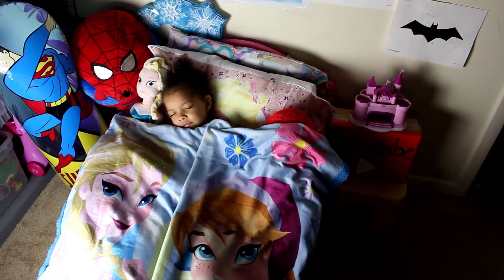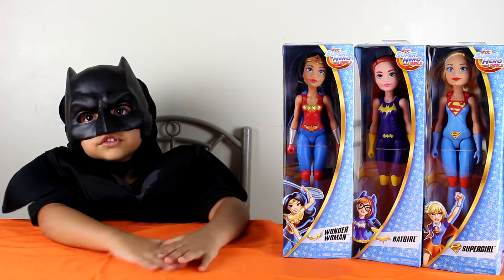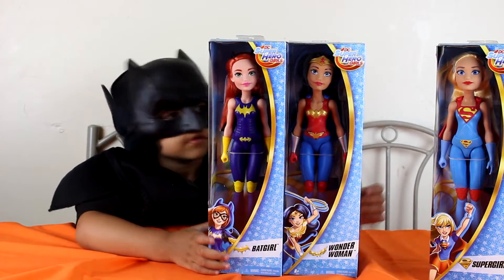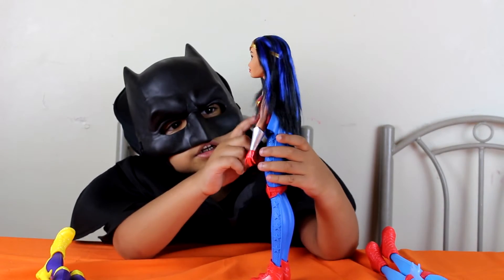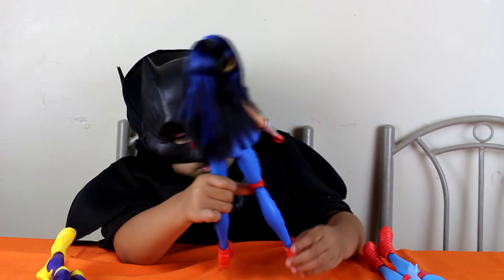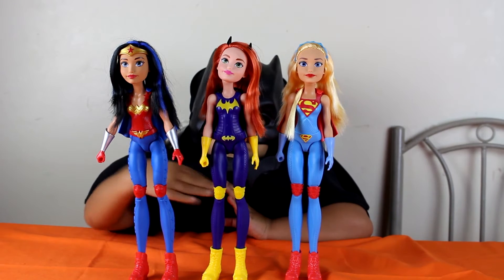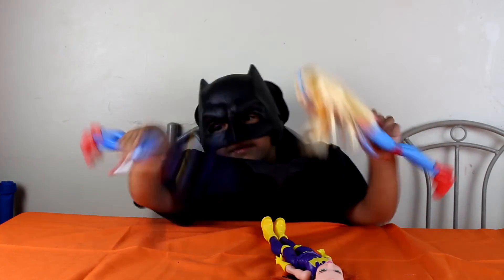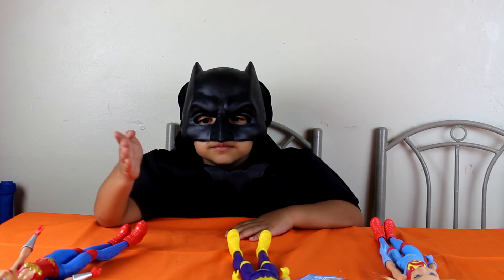DC SuperHero Girls Action dolls Toy review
Violette verse toy reviews
cuz who doesn't luv cute kids opening the hottest toys on the market or finding out what toys are coming soon. violette opening the newest hottest toys and being super amazing while she does it. this lil princess knows how to do it and do it with style. make sure to comment below and let us know about any toys you would like to see violette play with or review .which would you like to see her get next like, subscribe and share ...sharing is caring .